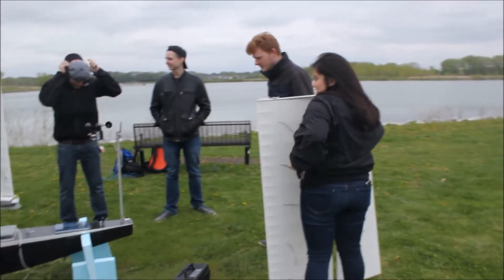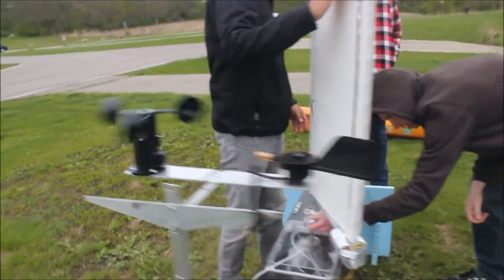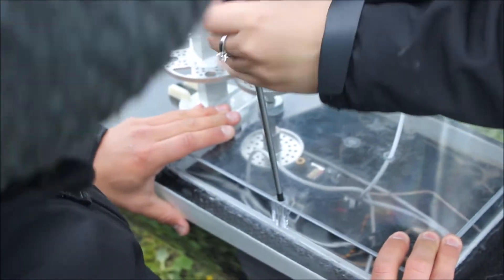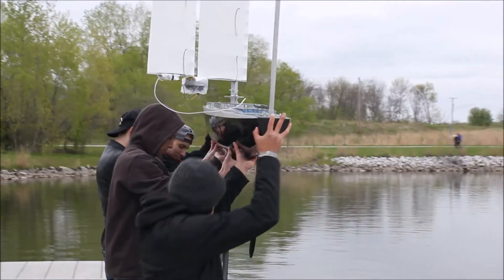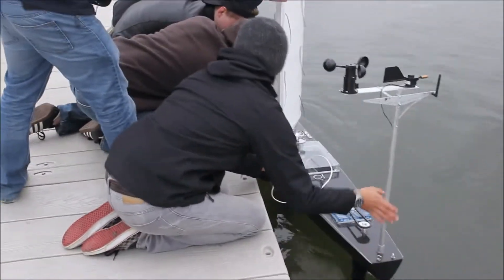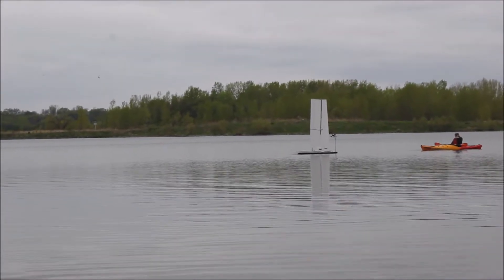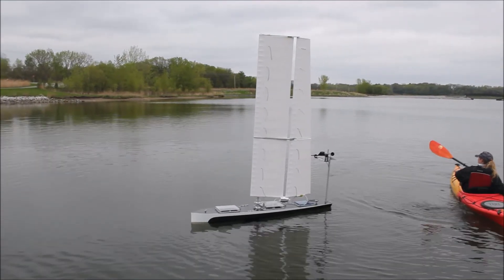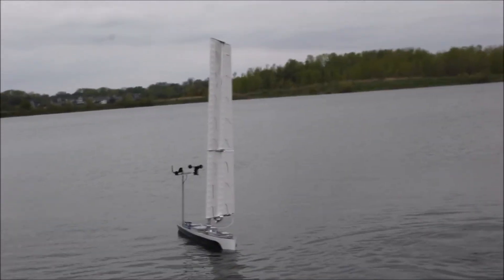Spring 2016 Milestone 5: Wet Testing